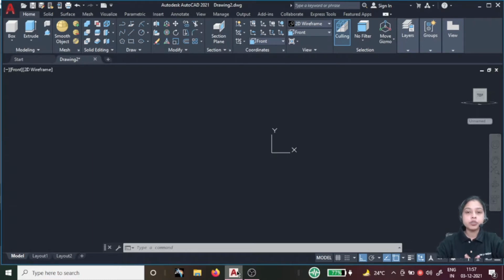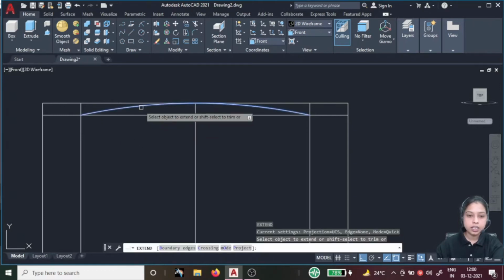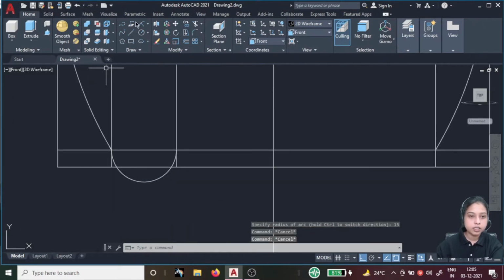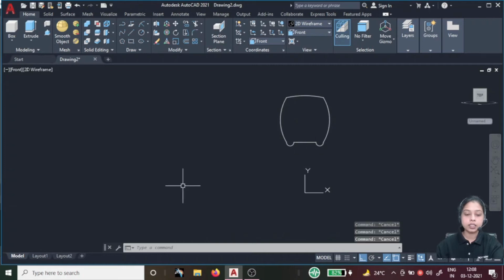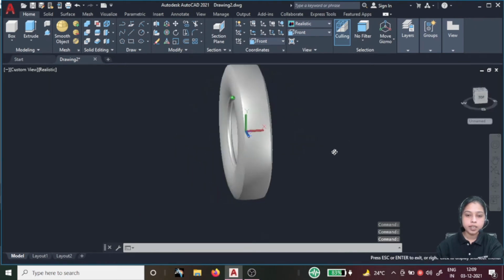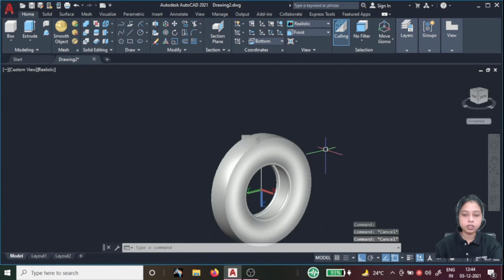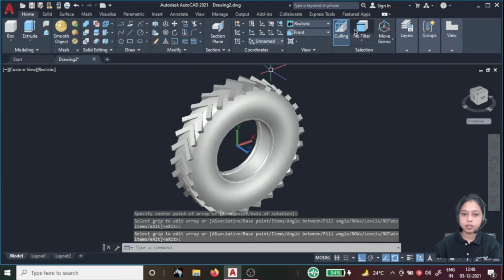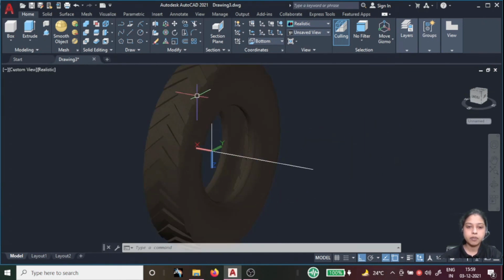Advanced Automotive Designing with AUTOCAD | Tire Design with AutoCAD | Skyy Skill Academy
In this video you will learn how to design Tires using AutoCAD and how to use tools of AutoCAD in designing components.

The blended programs with live sessions with Industry experts, and project-oriented pedagogy have made Skyy Rider stand tall among its peers in the industry. We are currently serving in 7 countries: India, Sri Lanka, Bhutan, Bangladesh, Afghanistan, Pakistan, Nigeria.
We are certified with ISO 9001:2015 and ISO 29990:2010 which shows our competency in quality and delivery.